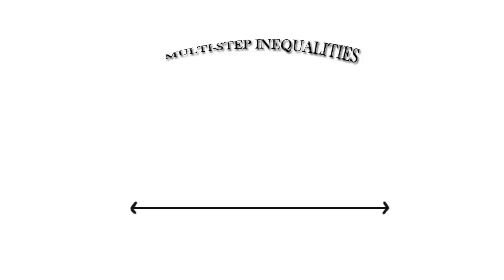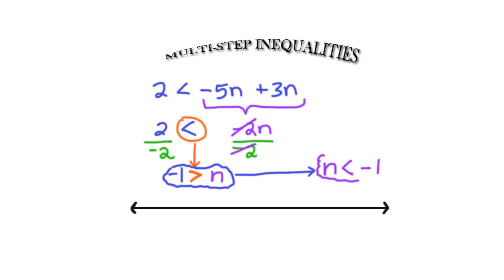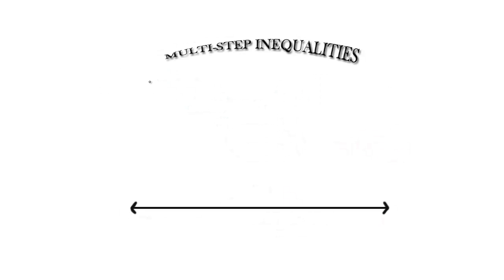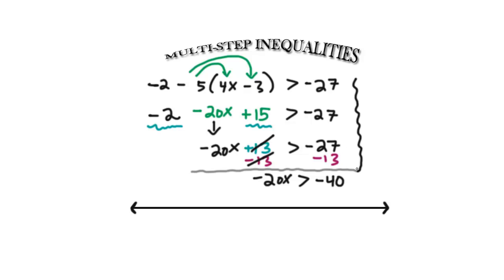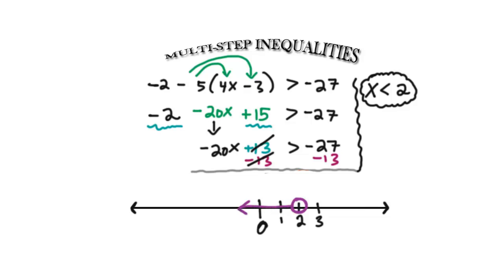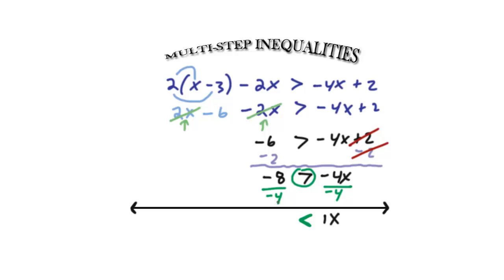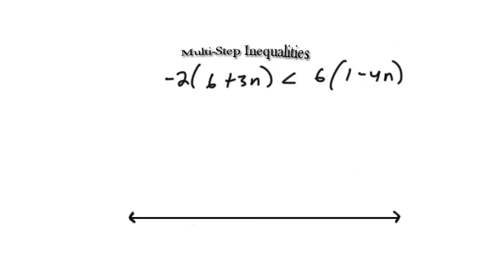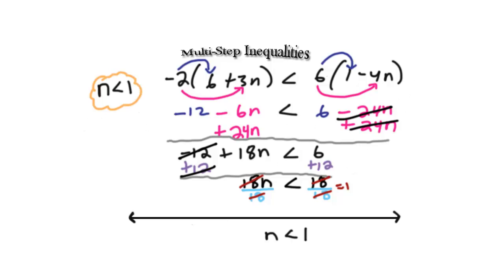Multi Step Inequalities